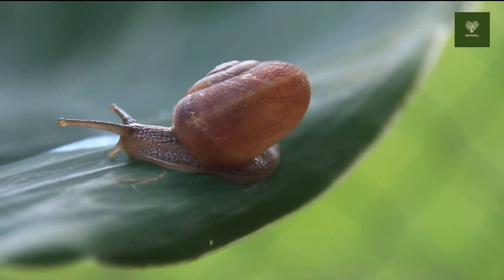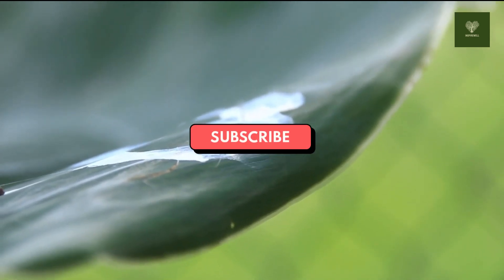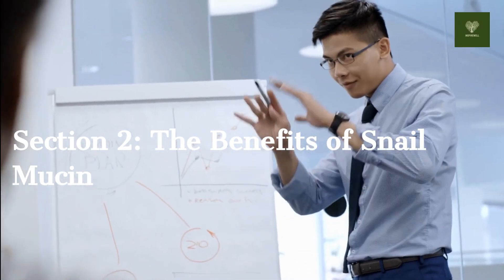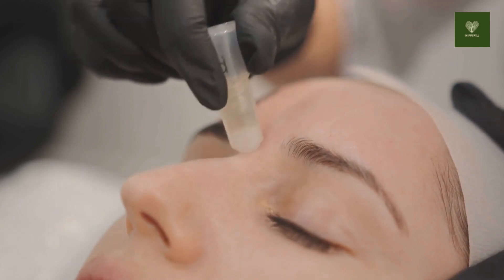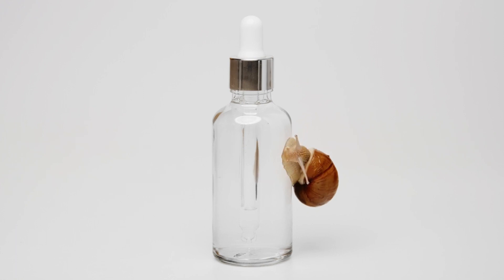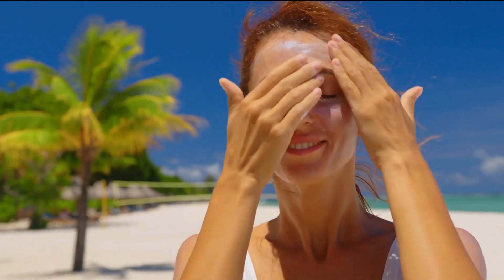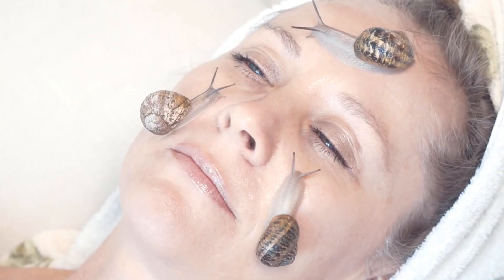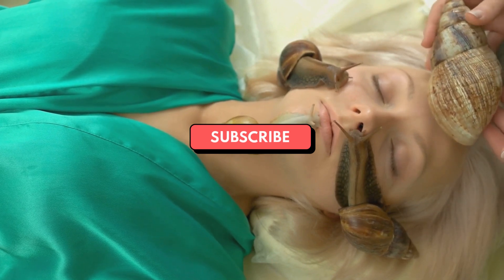Snail Mucin: Nature’s Skincare Miracle You Need to Try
Today, we’re diving into a unique skincare ingredient that’s been creating a buzz in the beauty world - Snail Mucin. We’ll explore why it’s considered nature’s skincare miracle and why you need to try it. So, let’s get started!